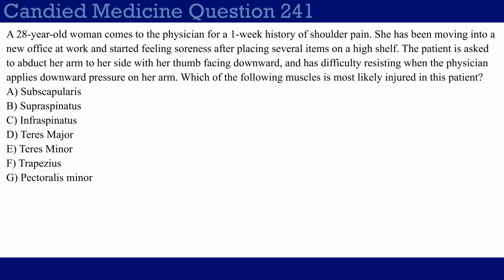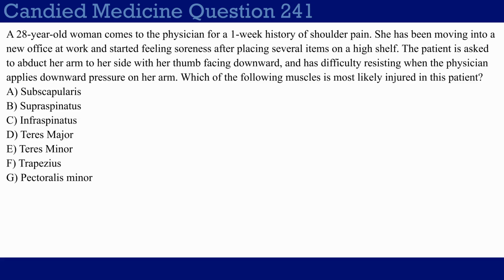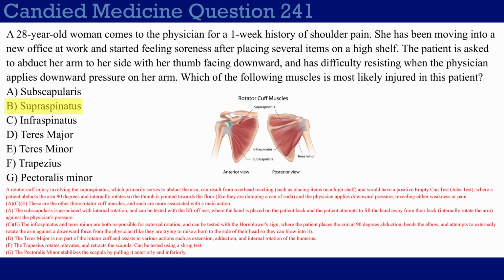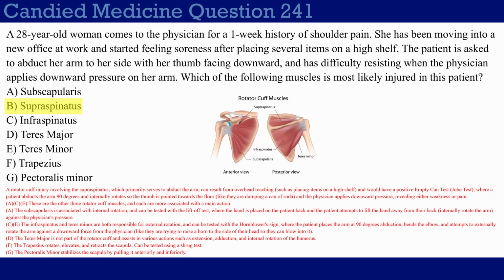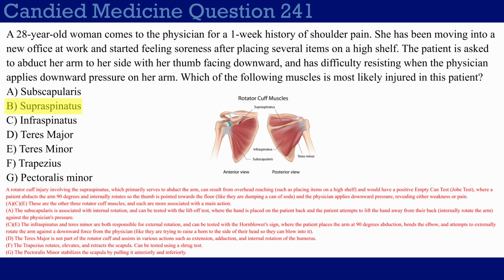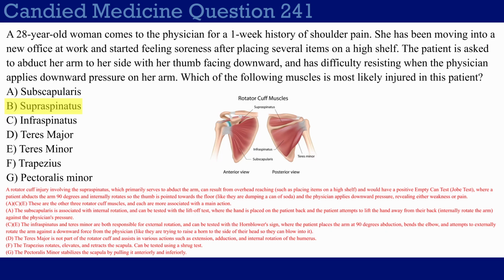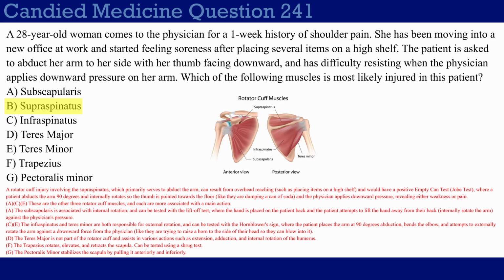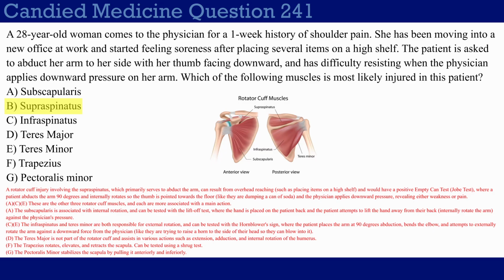Candied Medicine Question 241 | Anatomy